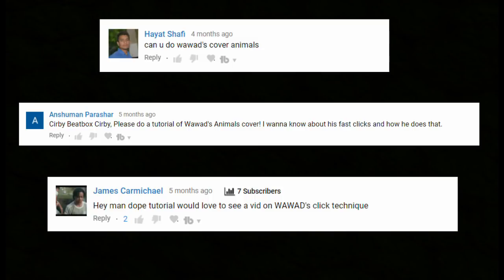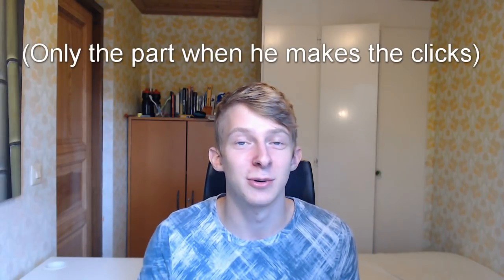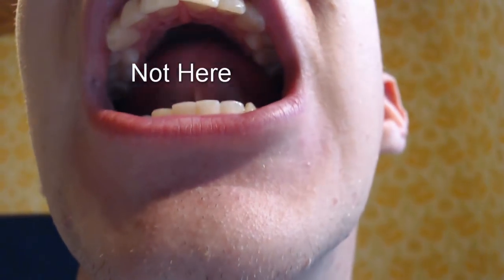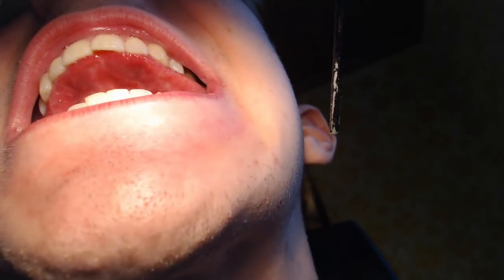WAWAD CLICK Tutorial | Sharp And Loud Click Sound | In Depth Explanation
**How To Make The Wawad Click**
1. Make the classic clop many kids do, I believe it's called block click.
2. Skip the hollow clop part of it, so only do the first part when your tongue touches the roof of your mouth and gives out a click sound.
3. Make sure the tip of your tongue is places at the flat area behind your front teeth.
4. Create a lot of suction on the side of the tip of your tongue and then release.
5. You may obtain step 4 easier if you move and twist your tongue slightly in the opposite direction of where your going make the click.
6. You can change the tone of the sound by changing the shape of your mouth.

I post Wednesdays and Saturdays around 4 PM EST.

I do not take credit for any of the sound effects or any music in this video. Following songs were used in this video:
Intro: "Too Complex" by 6th sense
Outro:

I'm most available on Instagram (cirbybeatbox), PM me! You could also add me on Discord (Cirby Beatbox#8879).

rsc lvl71, crvfr